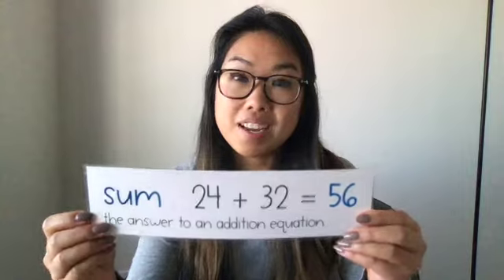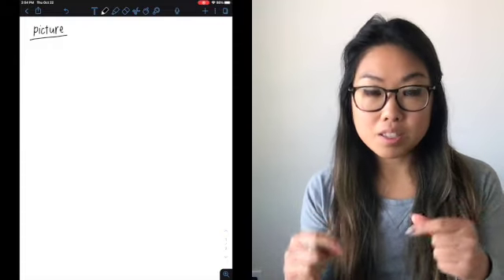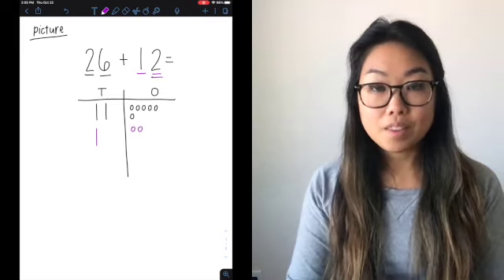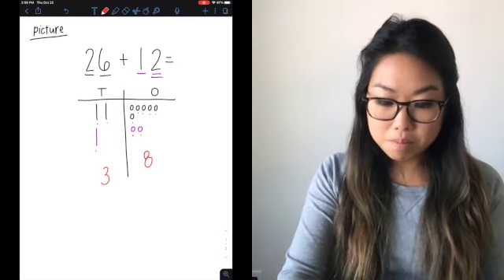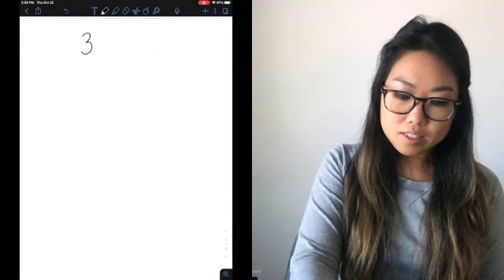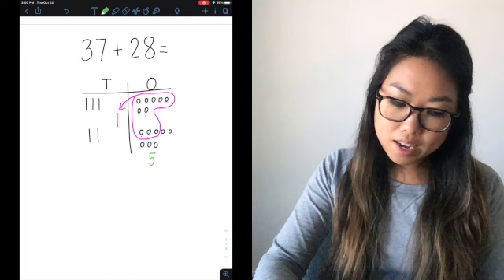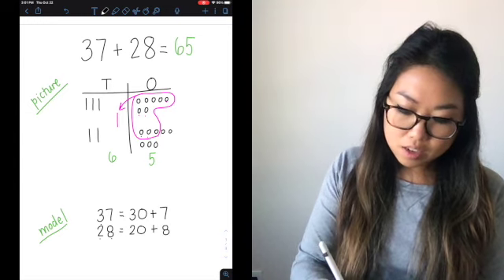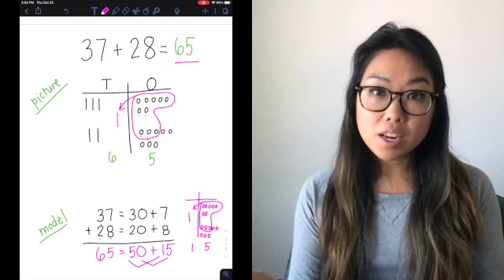Adding 2-Digit Numbers (Base-Ten and Expanded Form)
Learning target: Can I add two-digit numbers and show my thinking using blocks, pictures, and words?

Success criteria:
- Break apart two-digit numbers to add.
- Know place-value strategies.
- Know when to regroup and explain when.
- Know how to regroup and explain how.

In this video, we review some key vocabulary to use when adding two-digit numbers. We will learn how to use base-ten blocks and expanded form to solve an addition problem.

Vocabulary: digit, value, equal, equation, addend, sum